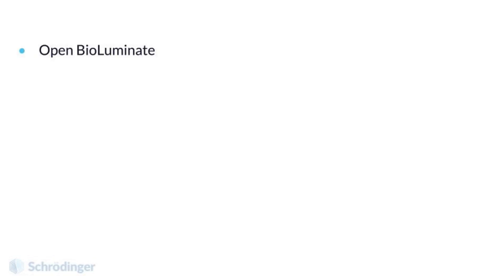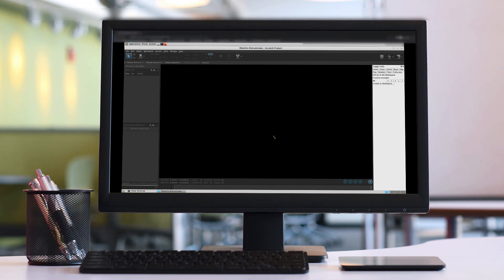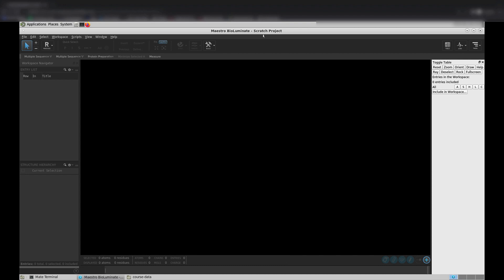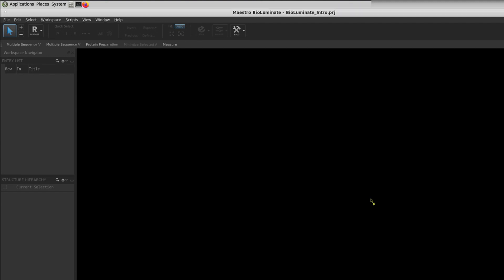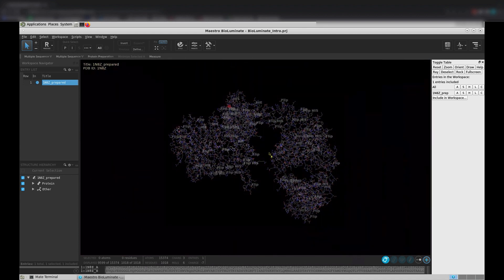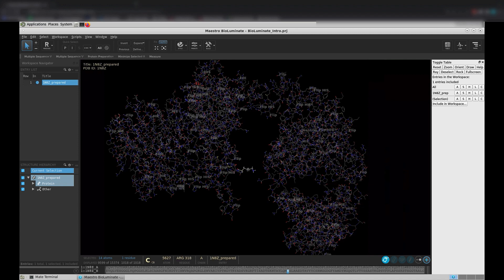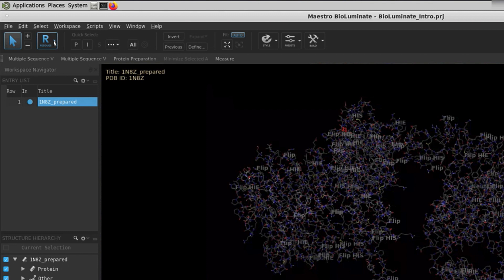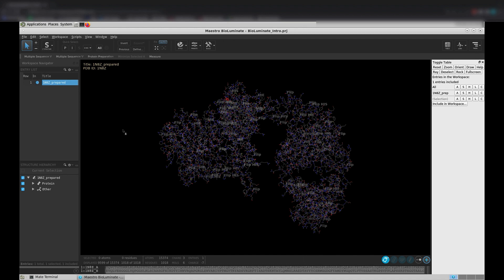Learn Maestro BioLuminate: Setting up a BioLuminate Project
The first video in our Getting Going with Maestro BioLuminate video series: Learn how to use the working directory, save a project, import a structure from a file, customize mouse actions and more.

Setting up a BioLuminate Project
00:00 Getting Going with BioLuminate Instructions
01:16 Changing your Working Directory
02:08 Saving Projects
03:03 Importing a structure from a file
03:43 Customizing mouse actions
04:18 Rotating and Zooming Workspace
04:57 Selection and Zooming to Fit in the Workspace

If you do not have a license to use Maestro you can request a trial license